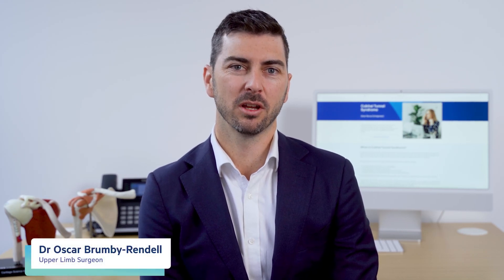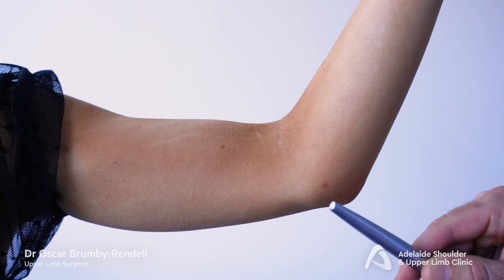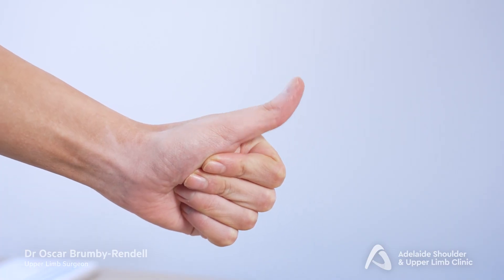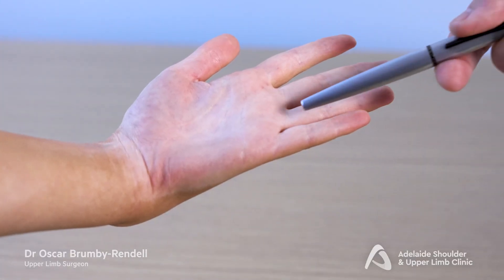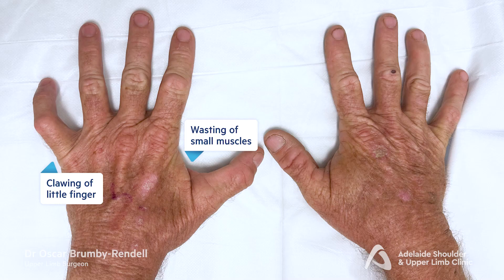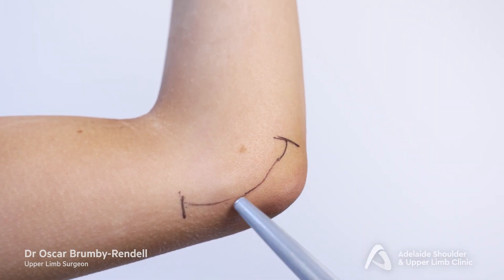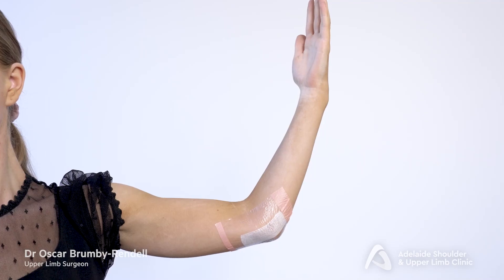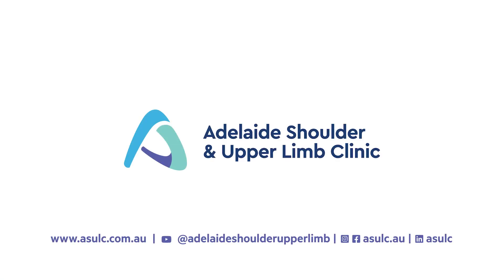What is Cubital Tunnel Syndrome? Answered by an Orthopaedic Surgeon.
Cubital tunnel syndrome results from compression and traction of the ulnar nerve about the elbow.

The ulnar nerve is very important for hand function – it supplies many of the small muscles that control fine movement of the fingers.

This nerve descends down the arm, wraps around the inside of the elbow and continues down inside of the forearm all the way into the hand.

Typical symptoms of Cubital Tunnel Syndrome are pins and needles that radiate along the arm down into the little and ring finger. It is commonly caused by holding the elbow in a flexed or bent position for a long time.

Timestamps:
00:18 What is Cubital Tunnel Syndrome?
01:05 What are the Symptons?
01:46 How is it Treated?
02:29 What is the Surgery Recovery?